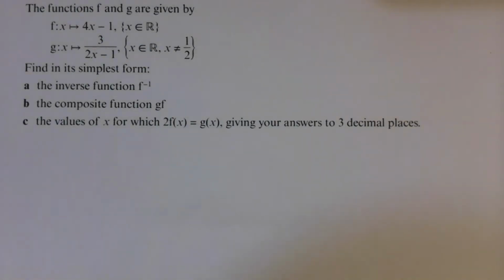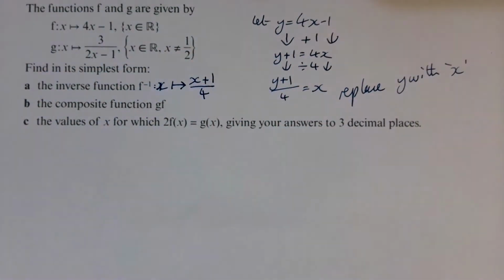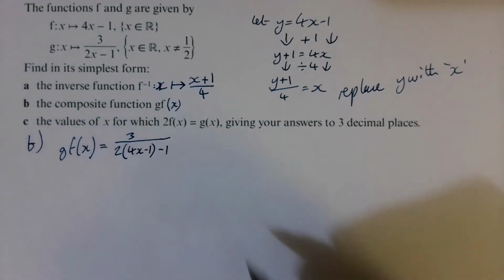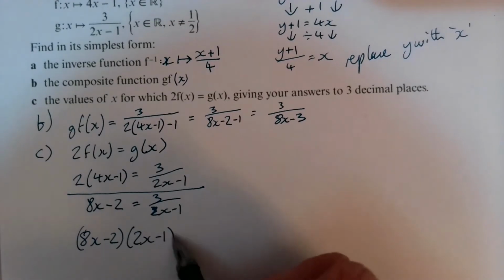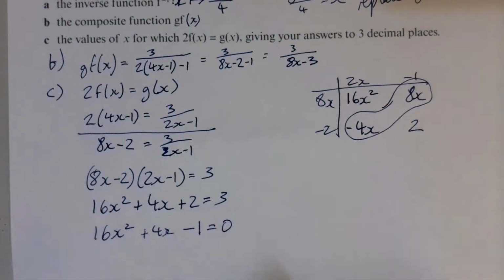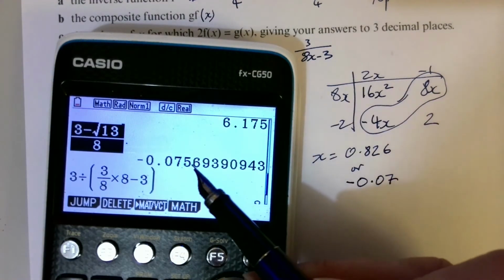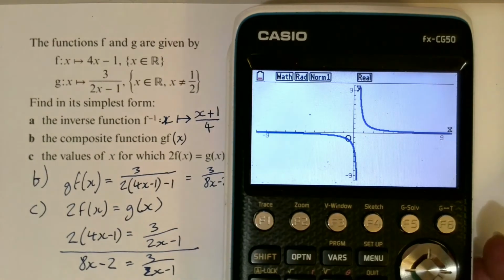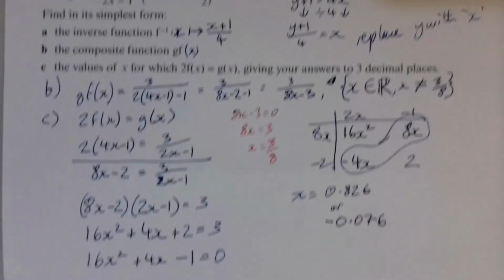Revising Composite and Inverse Functions